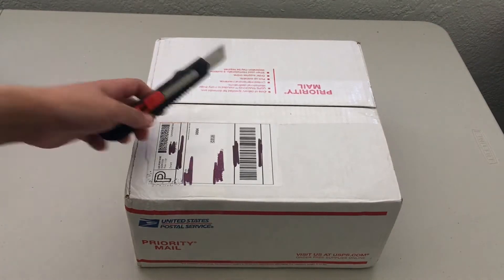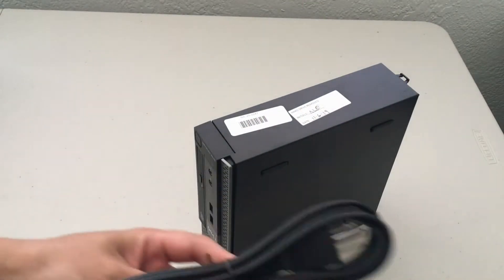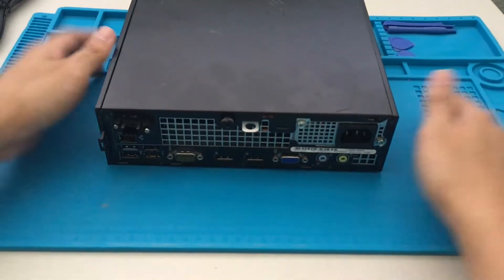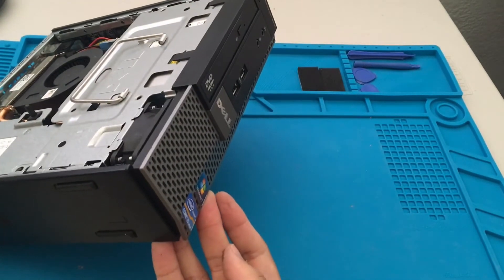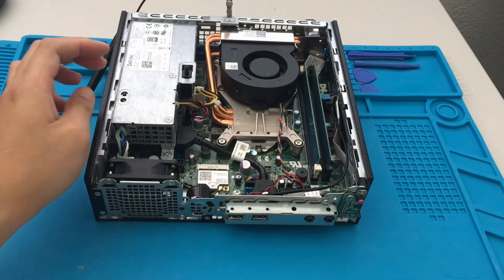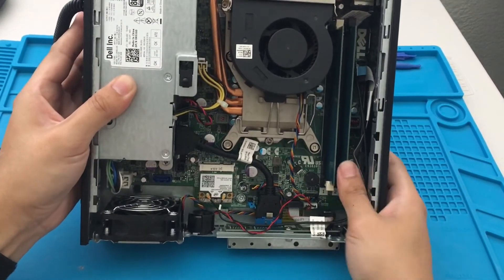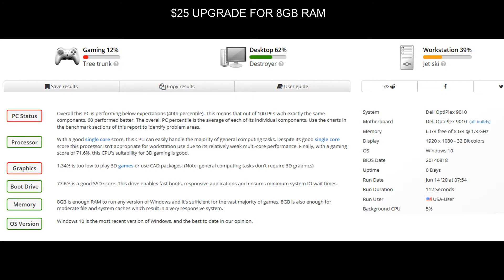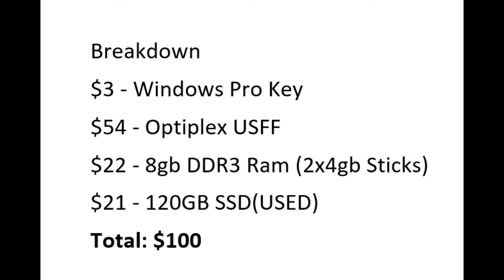$100 Budget PC - Optiplex 9010 USFF in 2020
Breakdown
$54 Optiplex USFF
$22 - 8gb DDR3 Ram (2x4gb Sticks)
$21 120GB SSD(USED)
$3 Windows Key
Total: $100